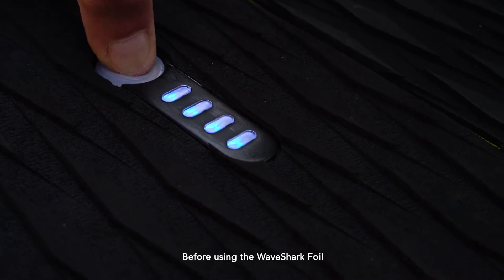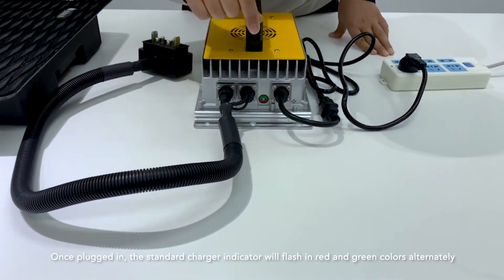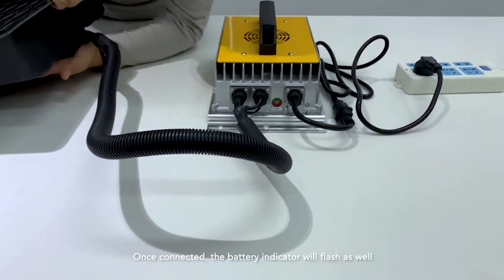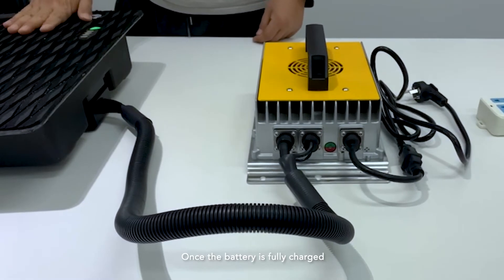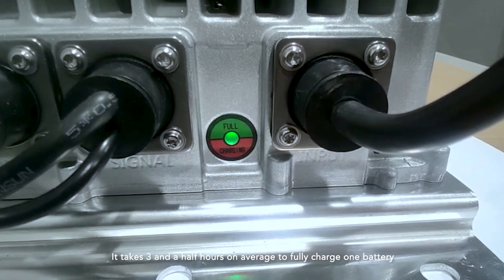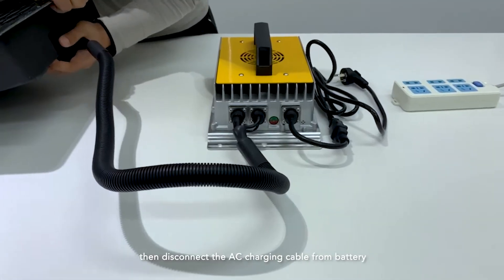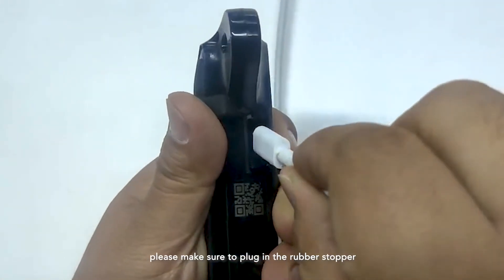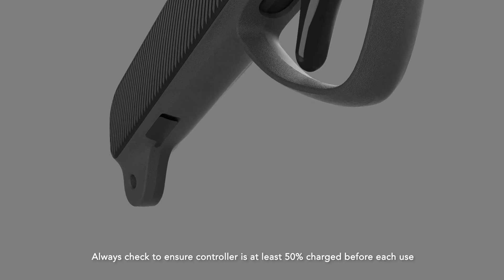WaveShark eFoil Tutorial 2